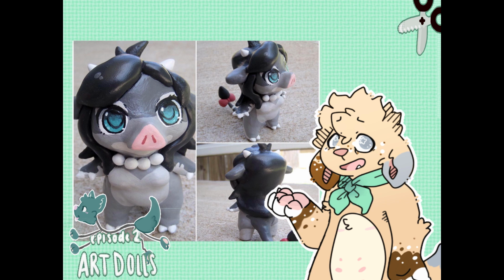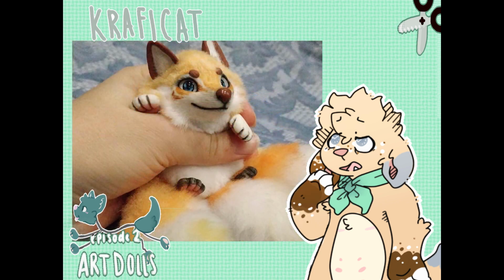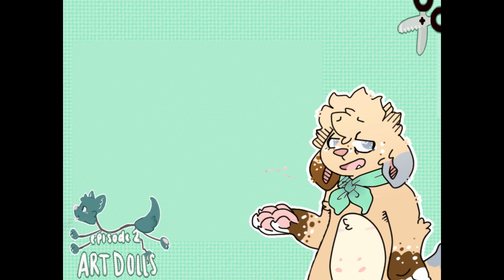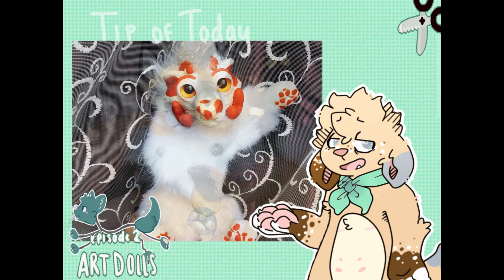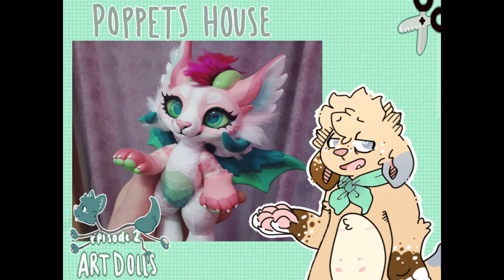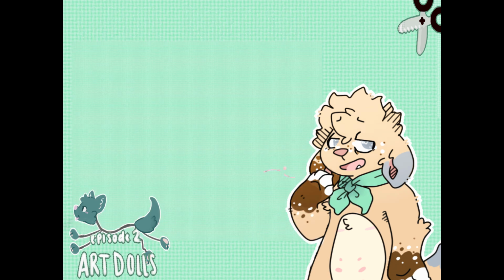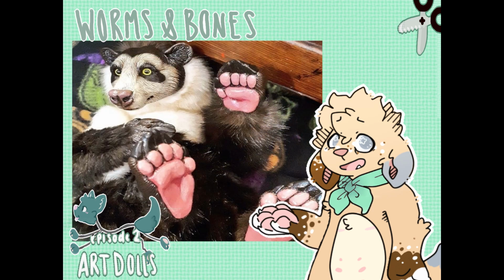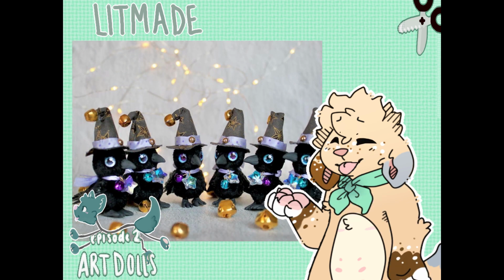Nicks Picks: 10 Art Doll Makers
(reuploaded for credit error)

NEXT VIDEO: Q&A (please ask any questions you have in the comments!)

Hey! It means so much to me! I'm sorry I got this out late, my tailbone got readjusted another 10 degrees (?) so I'm pretty laid up & I cant really sit or stand at the moment. I had to call out of work sadly, but I'm just happy i got this done!! It would really make my day
Tutorials: